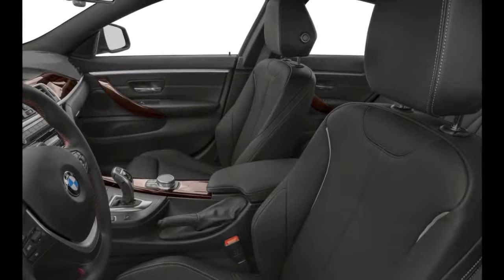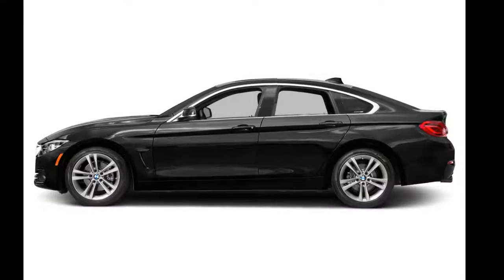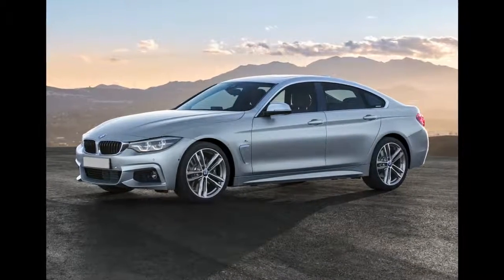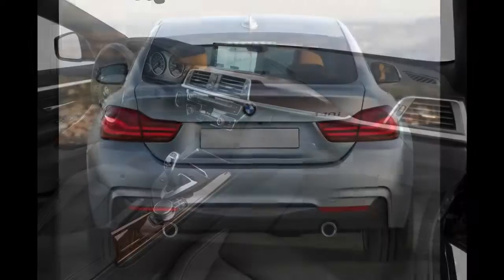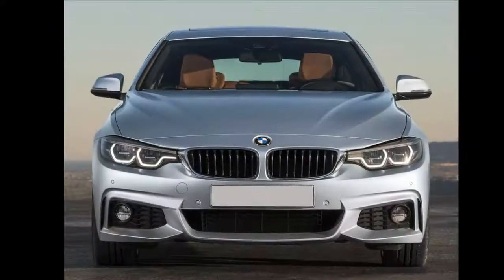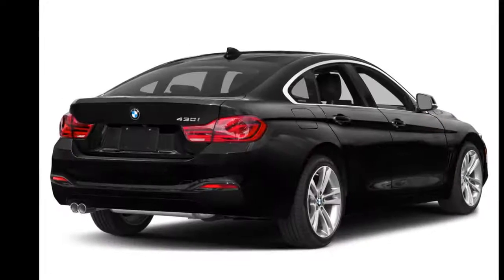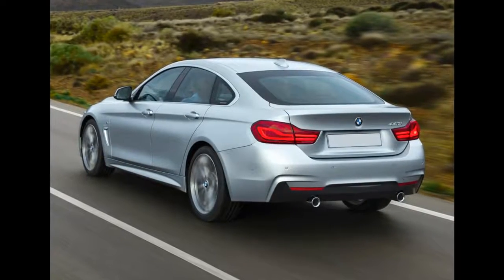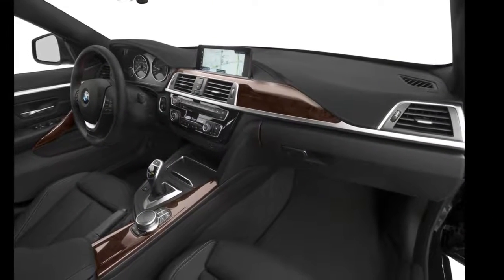2018 BMW 430 Gran Coupe: REVIEW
The 2018 BMW 430 Gran Coupe is the liftback version of the regular 4 Series.

Both the 430 and 440 Gran Coupe have two trims are available: the base sDrive model and xDrive.

Exterior
The 430 and 440 Gran Coupes have the look of a sedan with the convenience of a hatchback. They maintain an aggressive, sporty appearance like other compact BMWs in the lineup. LEDs for the headlights, fog lights, daytime running lamps, and taillights come standard. Other standard features include power/heated side mirrors with turn signal indicators, a power moonroof, a power liftgate, and 18-inch alloy wheels. An aero kit, sport-tuned M suspension, sport brakes are also available.

The 430 Gran Coupe is powered by the 248-hp, turbocharged 2.0-liter 4-cylinder engine, while a more powerful 320-hp, twin-turbocharged 6-cylinder is contained for the 440 Gran Coupe. Both engines are mated to a standard 8-speed sport automatic transmission and rear-wheel drive. All-wheel drive (xDrive) is also optional.

Interior
Inside, the 430 and 440 Gran Coupe have a premium leatherette interior with a 40/20/40-split folding rear seat. Maximum cargo space is 45.9 cubic feet with the rear seat folded down. The center console features an upscale audio system, which includes CD/MP3 playback, Bluetooth connectivity, and a USB port. It can be upgrades with navigation, Apple CarPlay compatibility, a Wi-Fi hotspot, wireless charging station, a Harmon Kardon premium audio system, and smartphone access to remote services for emergencies, traffic updates, vehicle location, and vehicle lock/unlock. Standard features include automatic climate control, automatic dimming rearview mirror, and push-button start. Non-sport seats, heated front and rear seats, a heated steering wheel, and remote proximity keyless entry are available as well.

Safety
A backup camera comes standard. Front and rear park assist, a blindspot monitoring system, pre-collision warning, pedestrian detection, a collision mitigation system, lane departure warning, and adaptive cruise control are available as well.